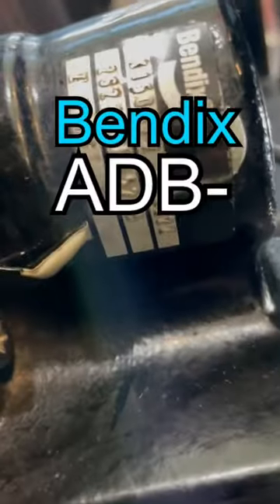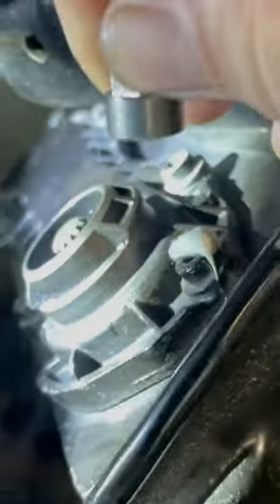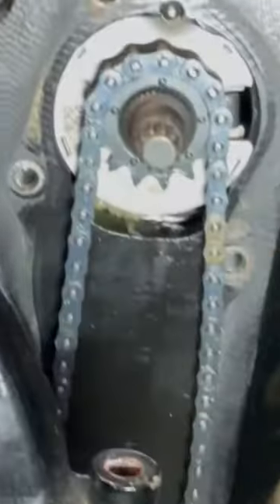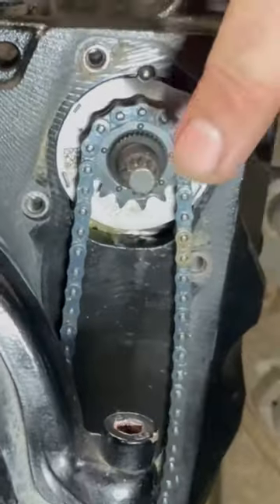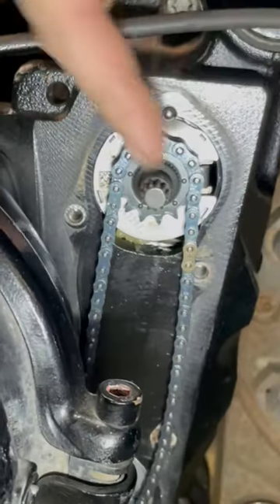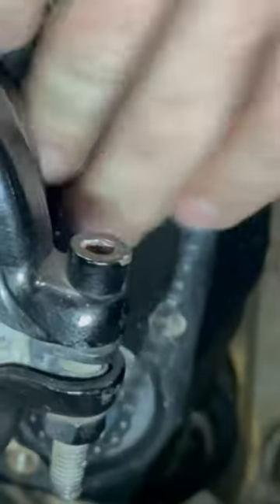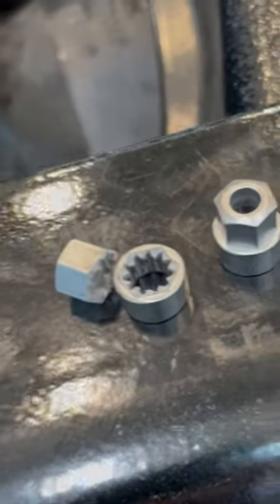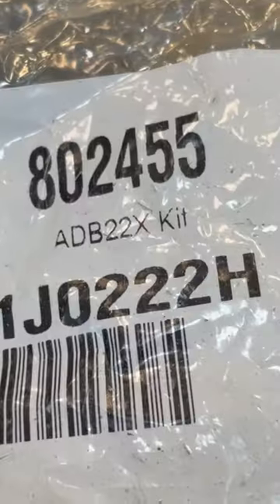Air DISC Brakes can be a PAIN!